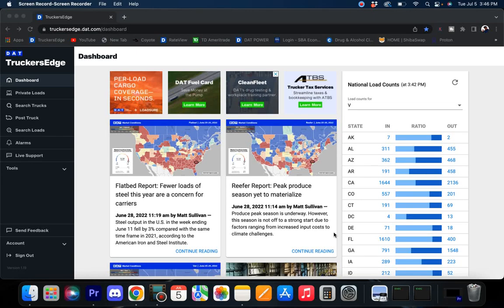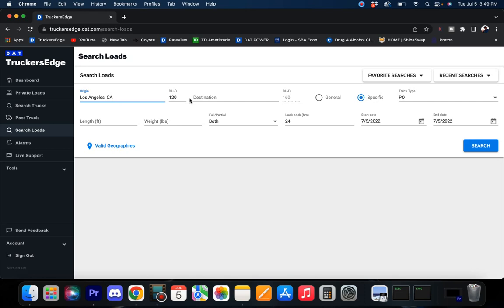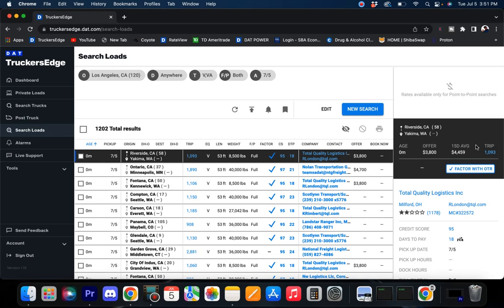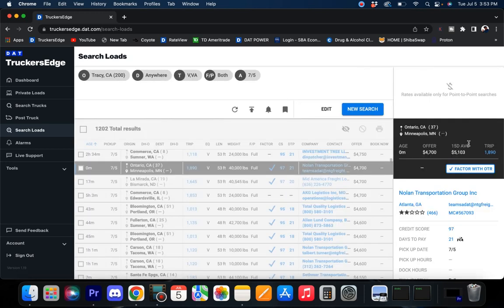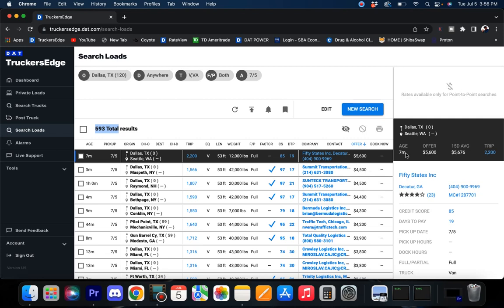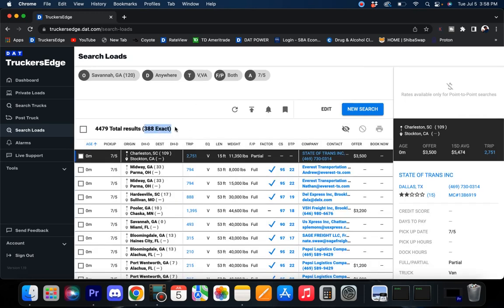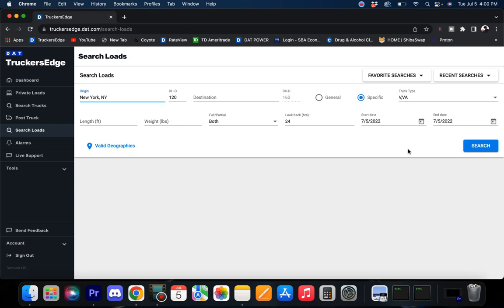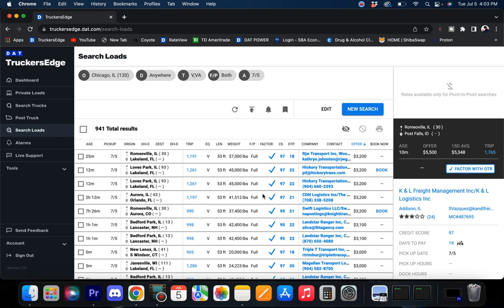$7400 load Cross Country.Finding Freight in this Market, Using DAT Board to find the Freight!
MakeCents Keys to your Authority

1.  Load Board

2. Compliance  (MakeCents for Referral)

3. Insurance
Heritage Insurance Service.
(Let Matt know I sent ya)

5. Fuel Card: TSD Logistics/Open Roads
(Lloyd Trucking for Referral)

6. Finance
Farm Bureau for equipment financing.

7.Mechanic
Haggai Truck Center
1228 High Falls Rd.

8.Crown Source National Tire Account
Garrett Suter  ( tell him Lloyd Trucking sent ya)

9. Alignment
Alignment Solutions
4980 Stilwell St.

Unboxing Reviews & Fan Mail send to:
MakeCents